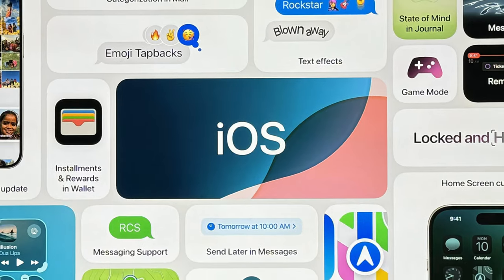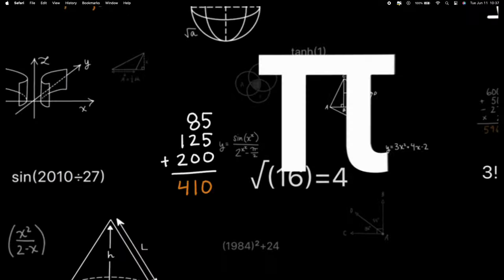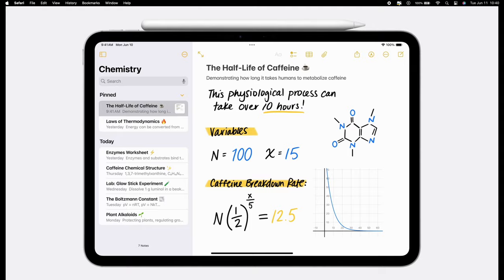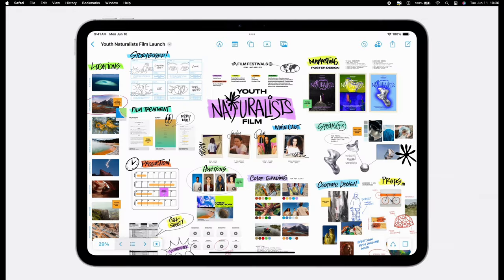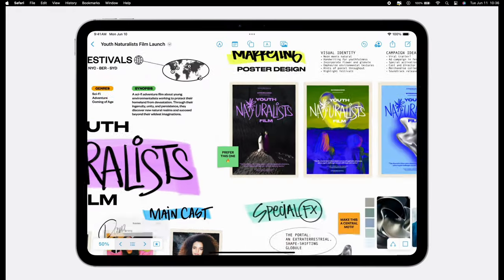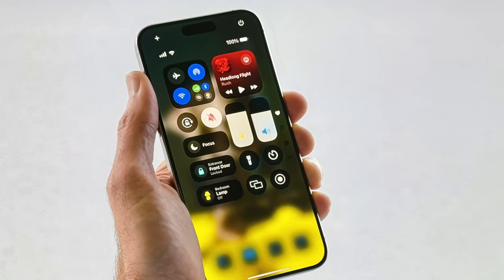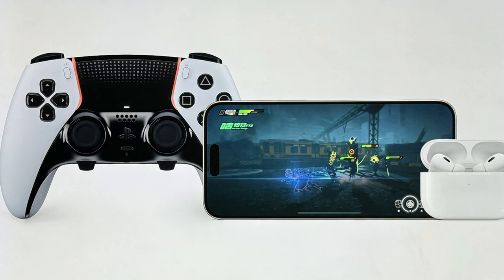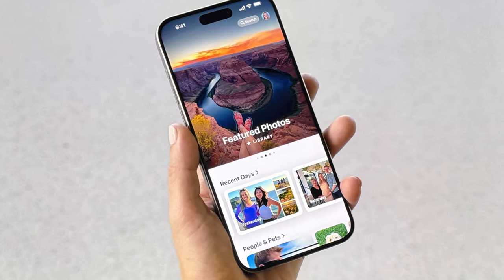iPadOS 18: Why Does this Exist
Get a rundown of the latest features and updates in iPad OS 18 from WWDC 2024. Discover what's new and exciting in the latest version of iPad OS.